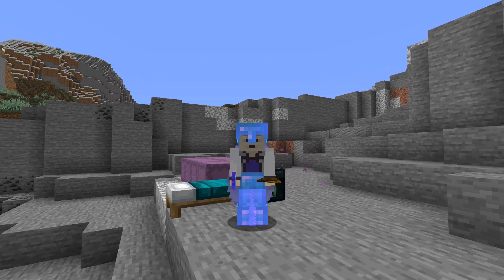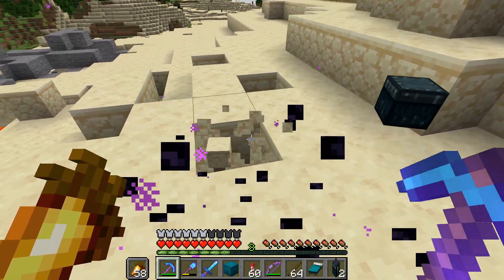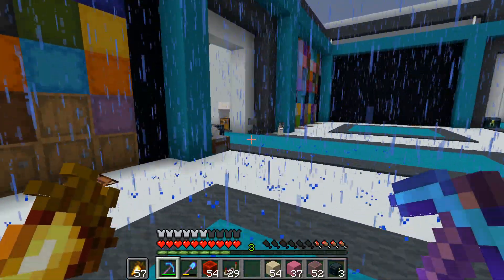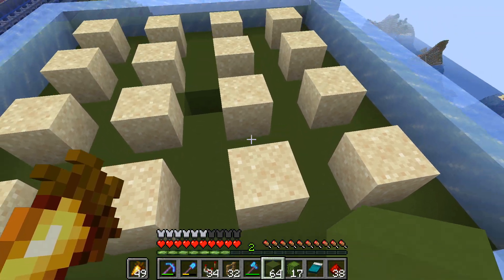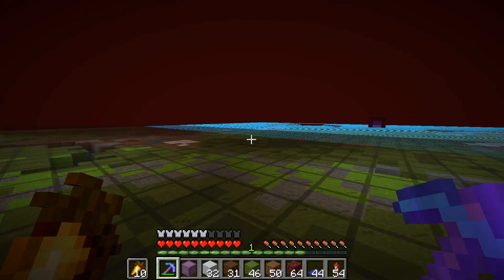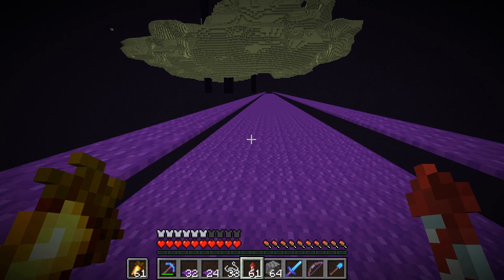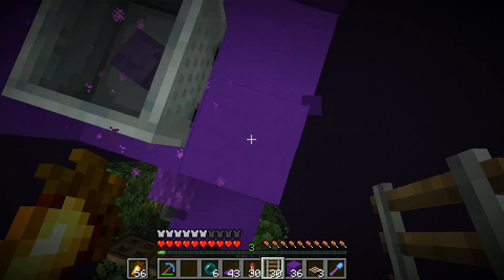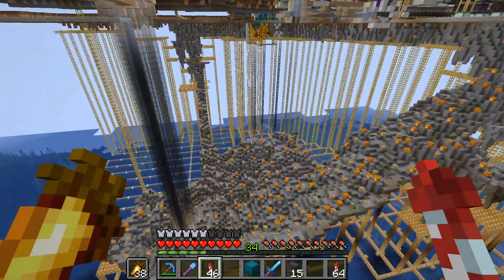jCraft Episode 23 - Enderman Farm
In this episode, I gather resources for the nether hub, including setting up a cactus farm. I then construct an enderman farm for experience and ender pearls.